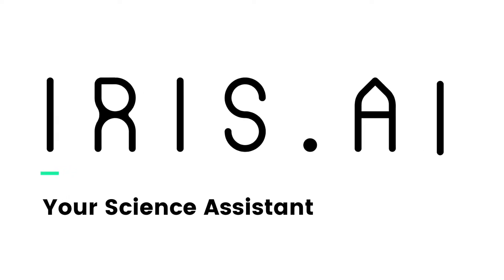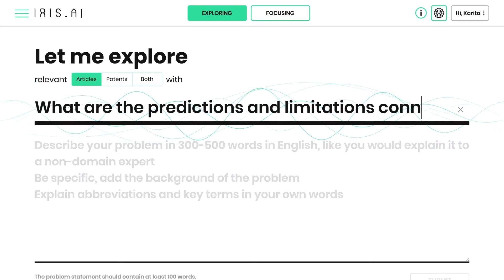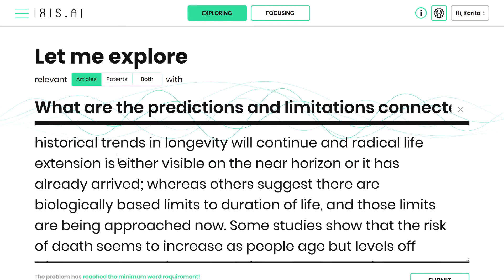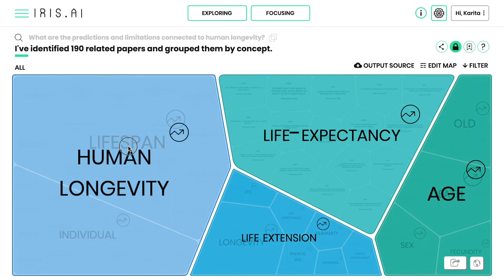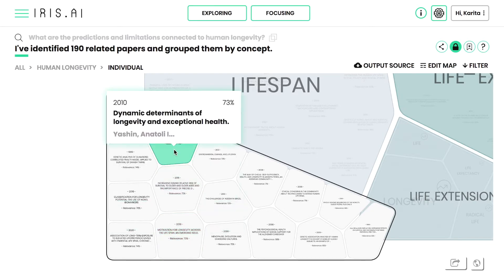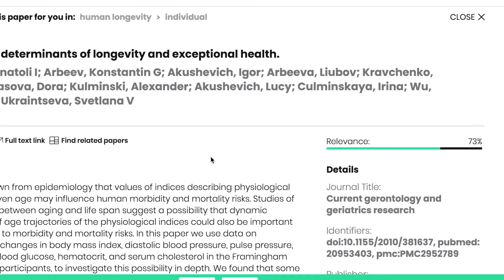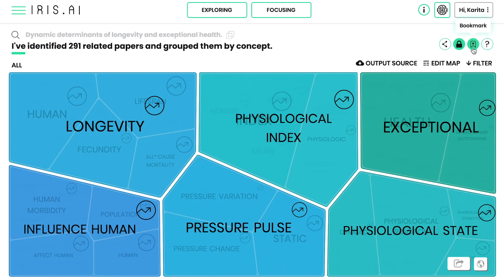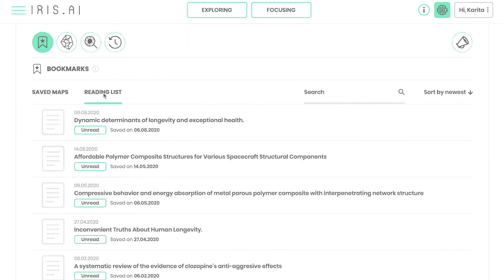Iris.ai Explore Tool - Introduction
In this video we'll introduce you to the Iris.ai Explore tool which provides an overview of the scientific knowledge related to your research topic quickly and easily.